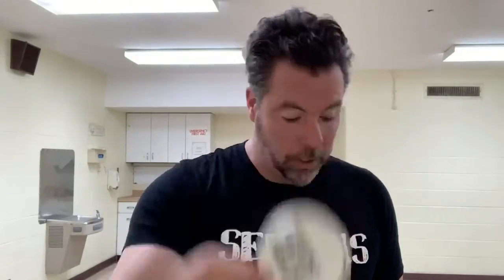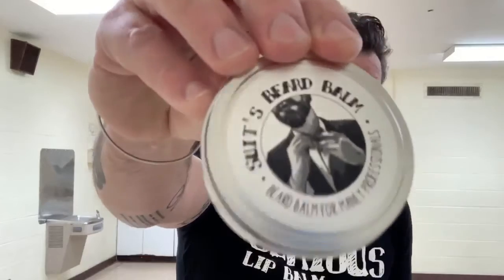Serious Lip Balm Serious Beard Balm Video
Want to know what beard balm is for and how to use it?  LET SUIT AND HIS LUSCIOUS BEARD GUIDE YOU.